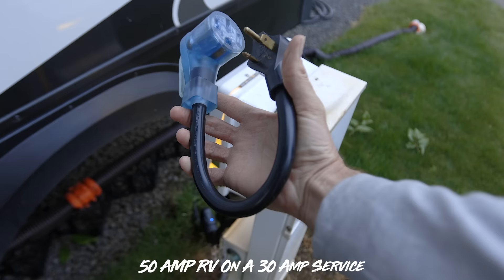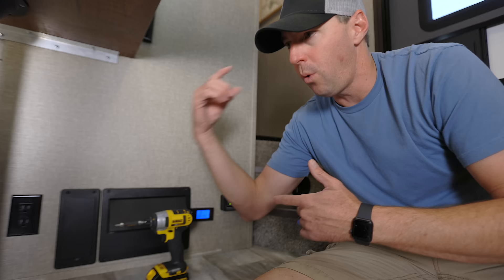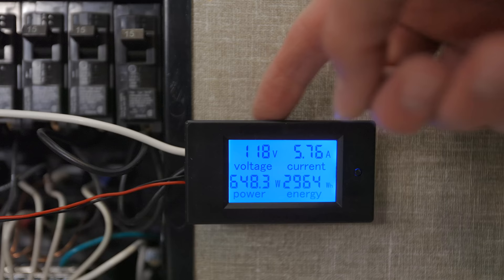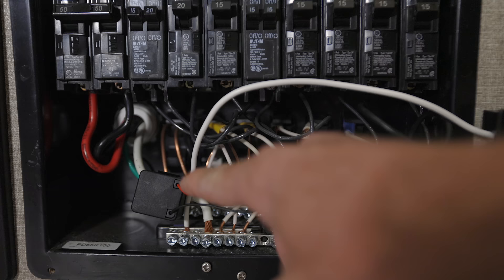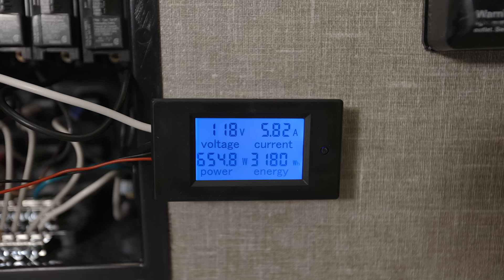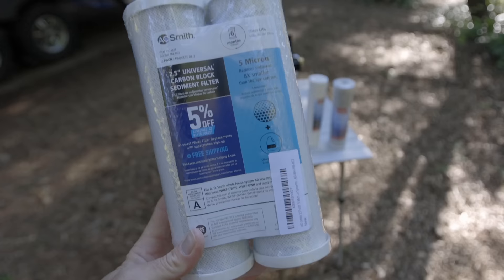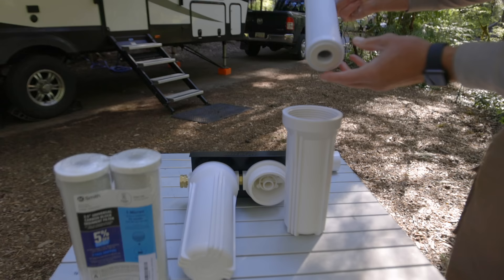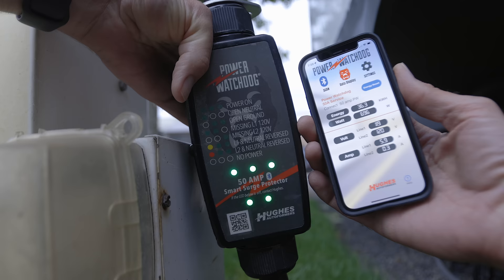Two DIY RV Tips I Wish I Knew Sooner!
Today I wanted to share a couple of tips. The tips are from Jason at "How To RV"
I wanted to share these because I was talking to Jason about a mod he had done on his 30 amp RV and I thought it was a great idea for those with 50 amp RVs as well. It should help you take care of your RV Electrical and give you the information to stop tripping the 30 amp breaker in the RV or at the campground. If you would like to check out his channel you can find it here.

RV Electric Monitor
RV Monitor is out of stock this one is similar.
Double water filter.
Power WatchDog EMS.